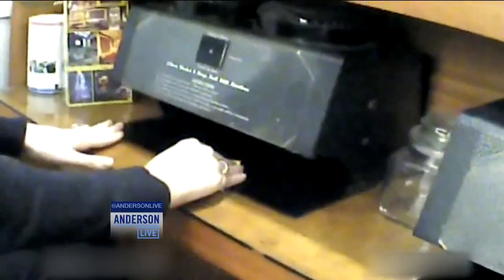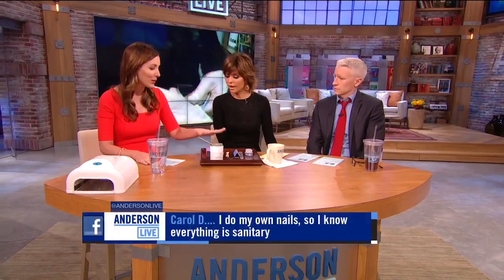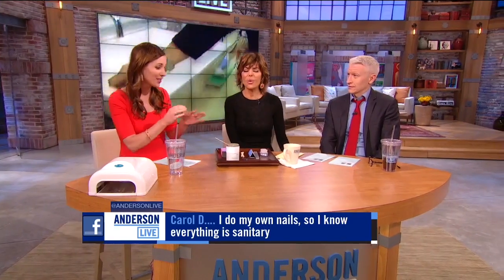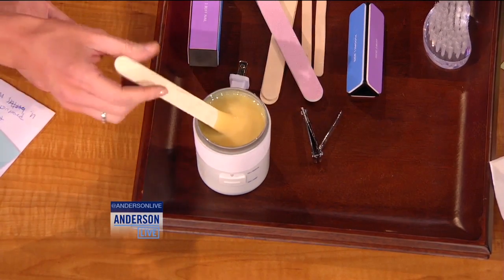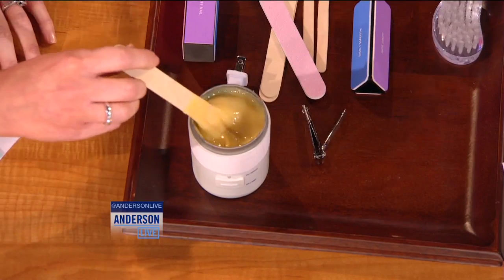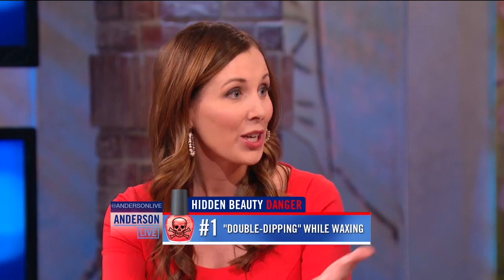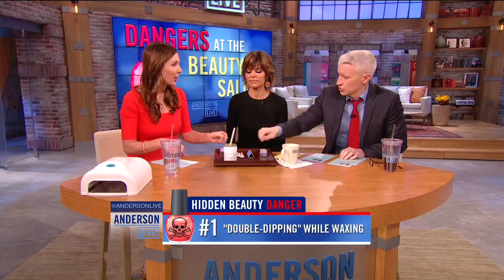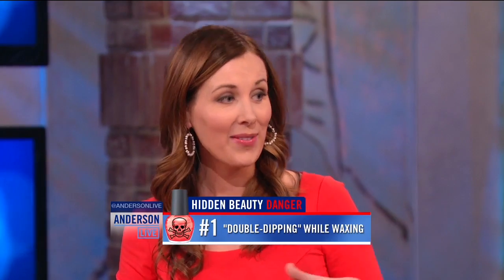Dangers at Nail Salons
Lisa Rinna said she contracted a fungus in her toe from going to a dirty nail salon.